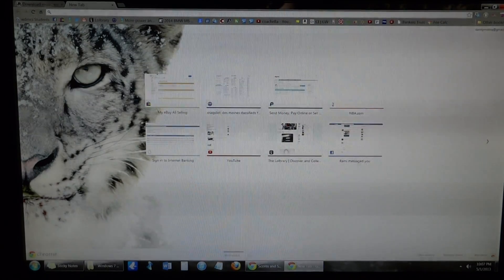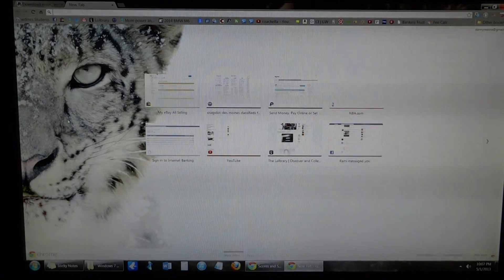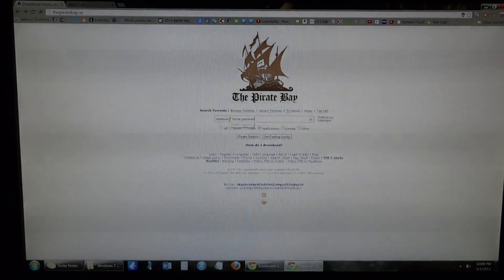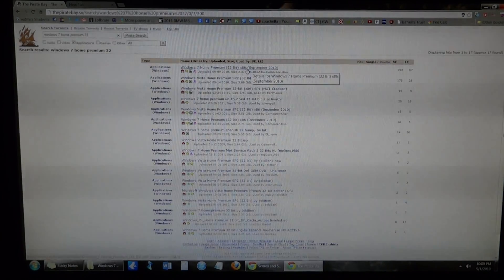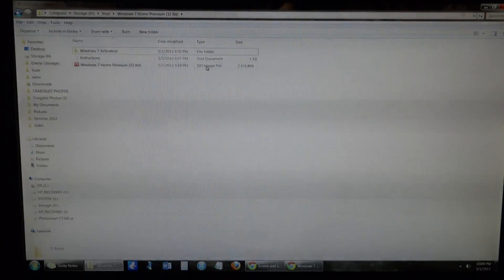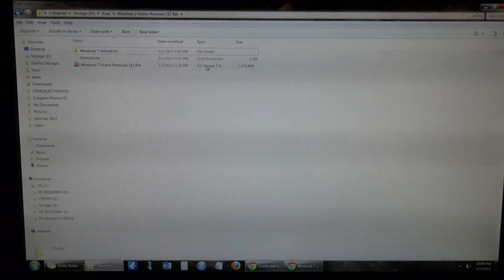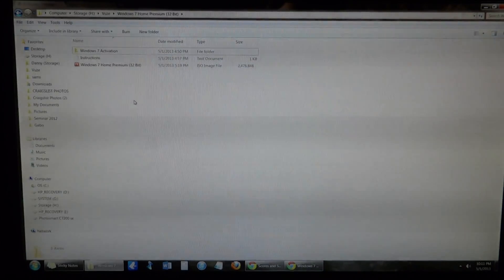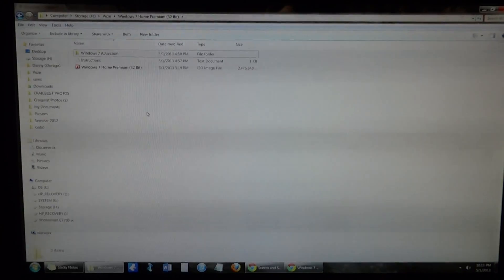Clean Install Your Operating System - Speed Up Your Computer - Virus Removal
This is great for both new and older computers.  If your computer is running slow, this is the #1 best thing to do to speed it up.  It will make a HUGE difference.  This will also remove any virus you may have.

PLEASE NOTE THAT YOUR OLD PROGRAMS WILL NOT WORK AND YOUR OLD FILES WILL BE PUT IN A DIFFERENT FOLDER.  I recommend you back everything up to an external drive, delete your whole hard drive when you run this process (see below), and put your files back afterwards.

To delete your hard drive, click the more details or properties option when you are selecting the drive on which to install the OS, and click delete on the selected disk.  I don't have this in front of me so don't remember the exact phrase.